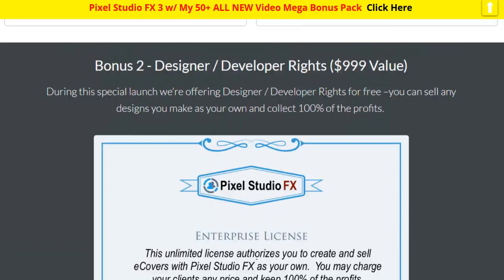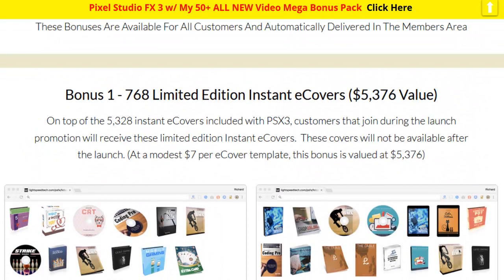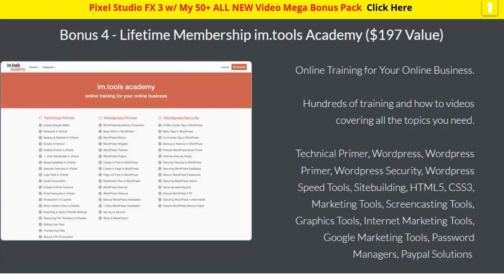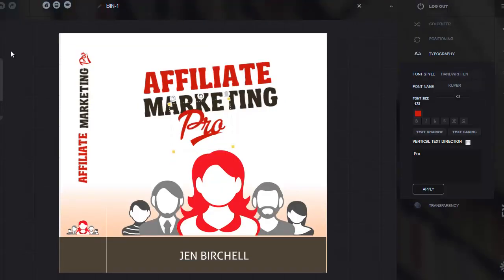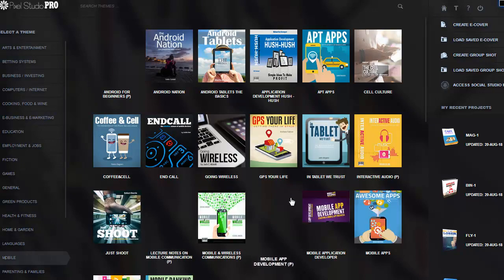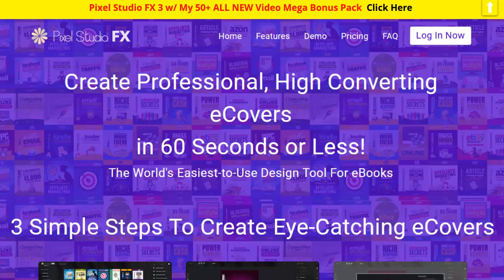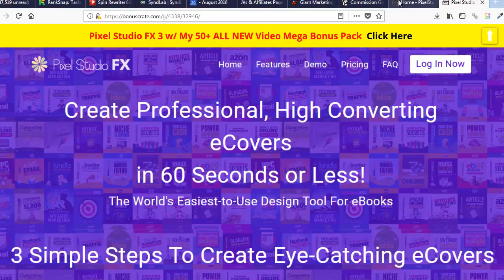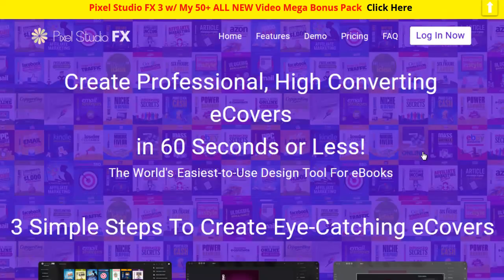Pixel Studio FX 3 Review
Welcome to my PixelStudio FX 3 Review

Pixel Studio FX is an online service that allows anyone to create professional, high converting eCovers and box art in 60 seconds or less. Our 13,000 members have created 200,000+ eCovers.
With more than 32,000 instant eCovers, 8,000 stock images, 6,000 web icons, and 300 fonts, it’s easy to see why Pixel Studio FX is one of the world's easiest-to-use design tool for eBooks.
Pixel Studio FX is an online service that allows anyone to create professional, high converting eCovers and box art in 60 seconds or less. Our 13,000 members have created 200,000+ eCovers. With more than 32,000 instant eCovers, 8,000 stock images, 6,000 web icons, and 300 fonts, it’s easy to see why Pixel Studio FX is one of the world's easiest-to-use design tool for eBooks. ________________________________________________________________ My Channel is Latest Product Reviews: AnimationStudio Review VideoMate Review Clipsreel Review Leads2List Review ________________________________________________________________ pixel studio fx 3 review, pixel studio fx 3, pixel studio fx 3 bonus, pixel studio fx 3 demo, pixel studio fx, pixel studio fx 3 walkthrough, pixel studio fx bonus, get pixel studio fx 3, buy pixel studio fx 3, pixel studio fx 3 discount, pixel studio fx 3 price, pixel studio fx 3 software, pixelstudiofx3, pixel studio app, piexelstudiofx, pixel studio _______________________________________________________________ Affiliate Disclaimer: While we get affiliate payment for reviews/ promos on this page, we always offer a sincere viewpoint, relevant experiences and real views related to the service or product itself. Our objective is to assist you make the best getting decisions, however, the viewpoints and views expressed are ours only. As always you ought to do your own due diligence to validate any claims, outcomes and data before making any sort of purchase. Clicking links or buying products recommended on this page may generate earnings for this site from affiliate commissions and you ought to assume we are compensated for any purchases you make.

_______________________________________________________________ Affiliate Disclaimer: While we get affiliate payment for reviews/ promos on this page, we always offer a sincere viewpoint, relevant experiences and real views related to the service or product itself. Our objective is to assist you make the best getting decisions, however, the viewpoints and views expressed are ours only. As always you ought to do your own due diligence to validate any claims, outcomes and data before making any sort of purchase. Clicking links or buying products recommended on this page may generate earnings for this site from affiliate commissions and you ought to assume we are compensated for any purchases you make.